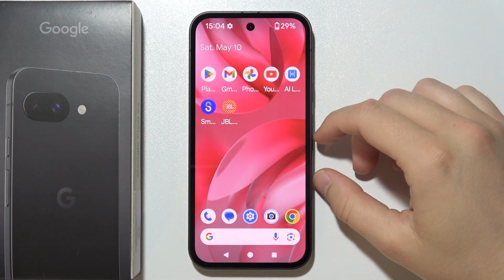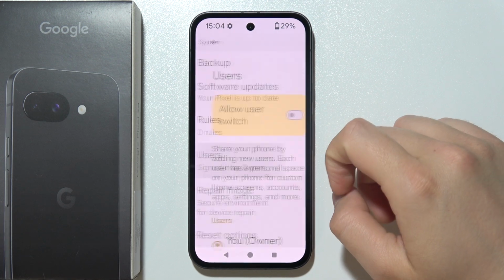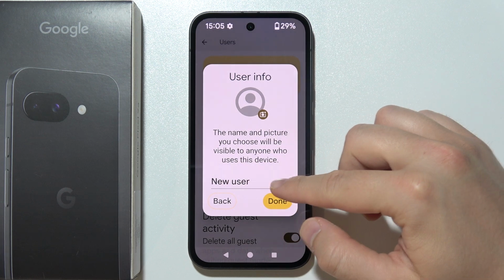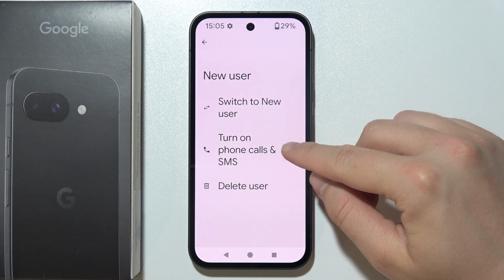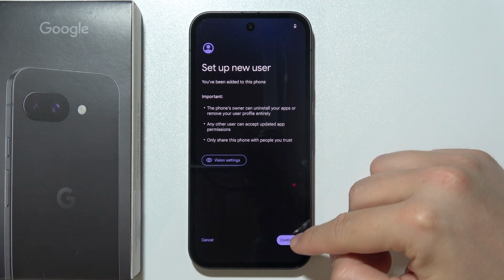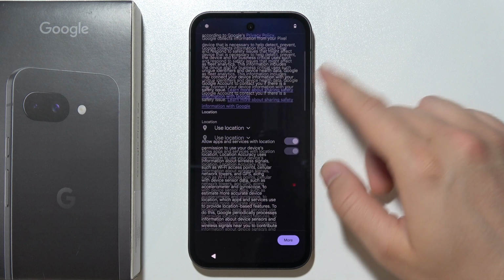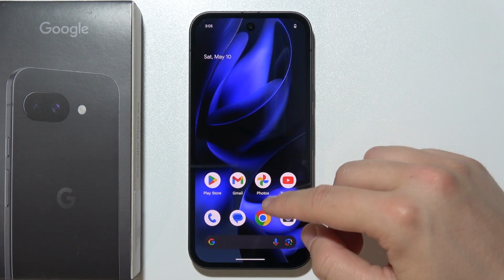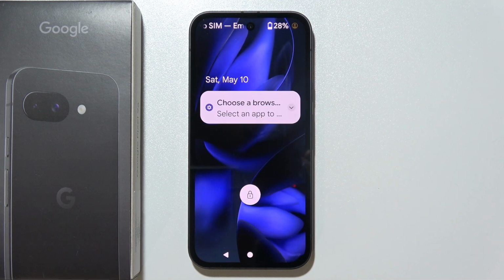Pixel 9a: How to Create Another User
Learn how to create another user on your Pixel 9a in just a few easy steps! Whether you're sharing your device or setting up a guest profile, this quick tutorial will guide you through the entire process on your Google Pixel 9a.